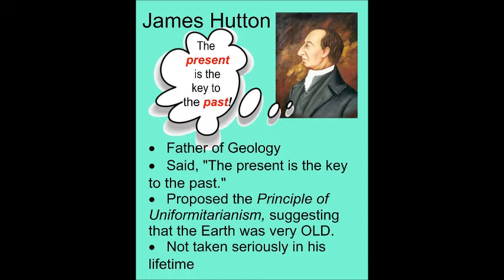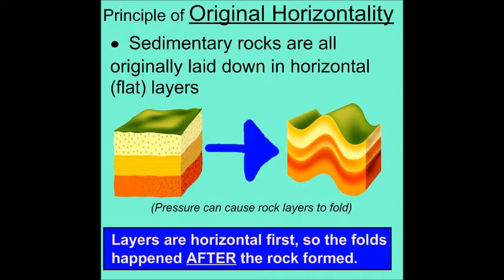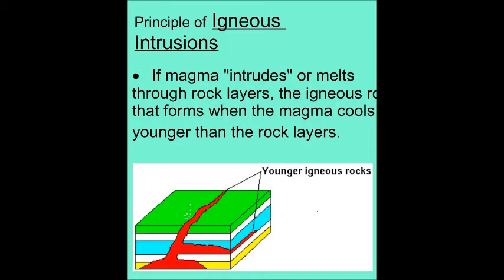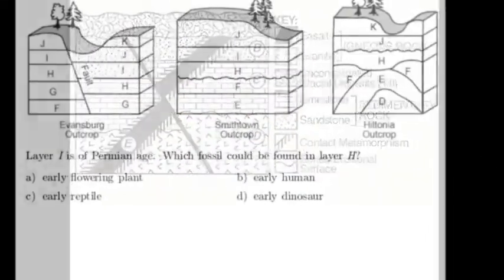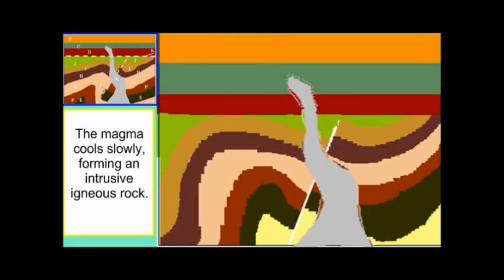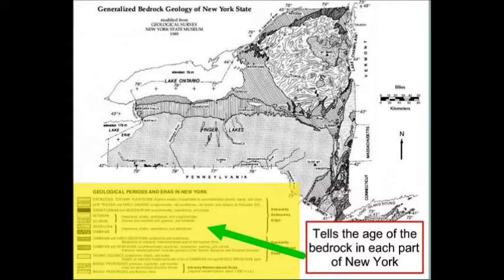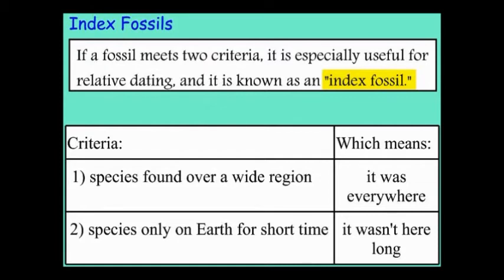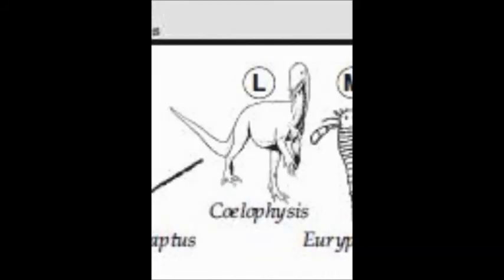interpretting geo history with relative dating